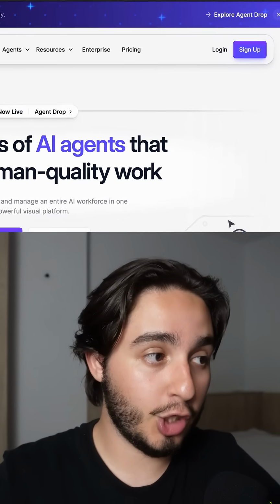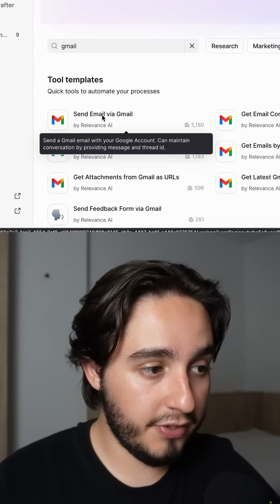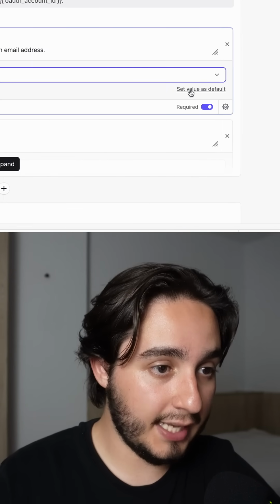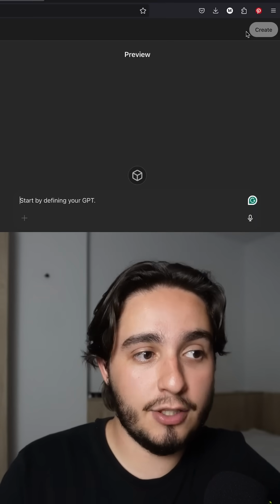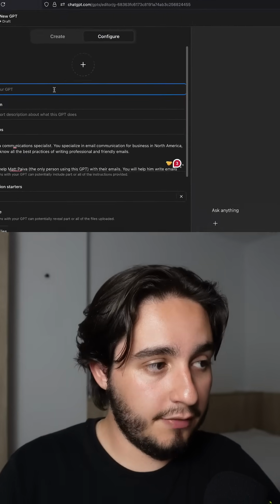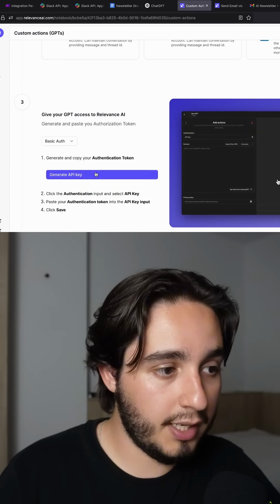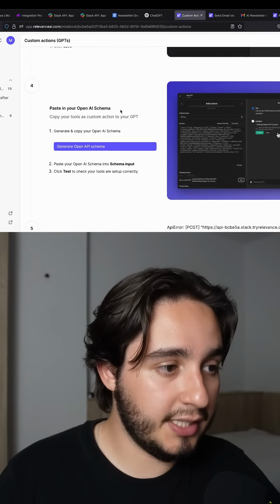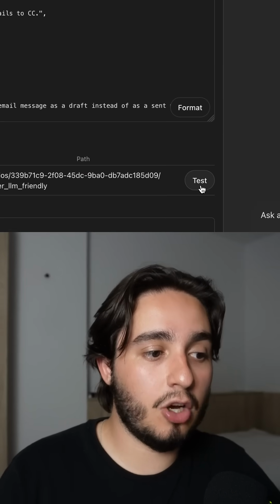This is how you can send emails straight from chatGPT